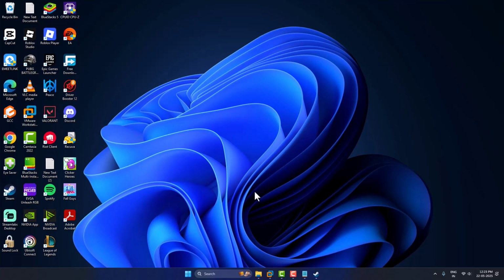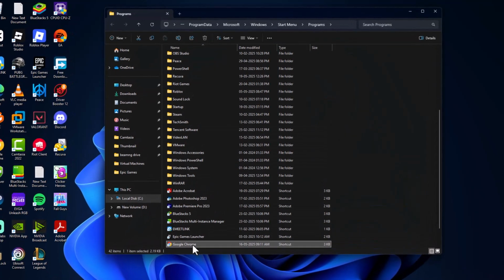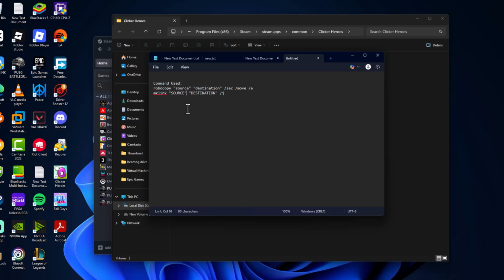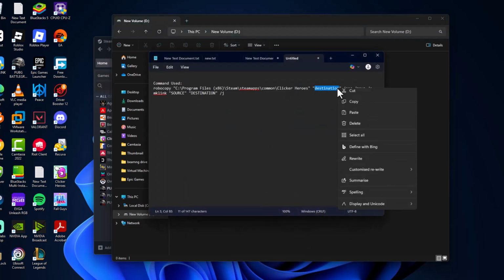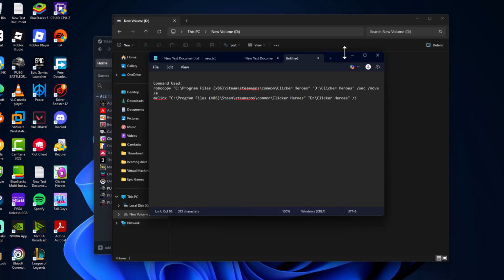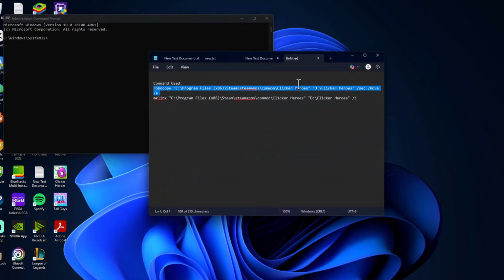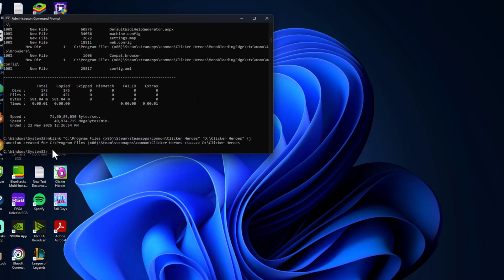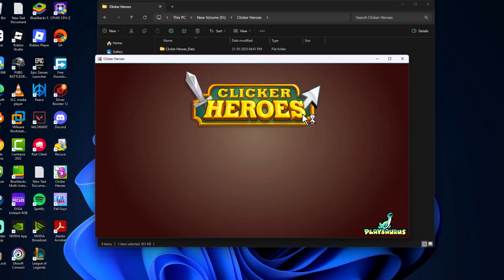How to Move Installed Game or Software to Another Drive in Windows 10/11 (2025)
Learn how to move installed games or software to another drive in Windows 10/11 (2025) without uninstalling, using built-in settings and game launcher options.

Command Used:
robocopy "source" "destination" /sec /move /e
mklink "SOURCE" "DESTINATION" /j

In This Video:
how to move Steam games to another drive
how to move Epic Games to another drive
how to move Battle.net games to another drive
how to move EA App games to another drive
how to move Ubisoft Connect games to another drive
how to move Xbox App games to another drive
move installed PC games to another drive Windows 10/11
transfer games from HDD to SSD
transfer games from SSD to HDD
relocate game files without reinstalling
move PC games to another hard drive easily
how to change game install location in Steam/Epic/EA/Ubisoft/Xbox

00:00 Intro
00:08 How to Move Installed Game or Software to Another Drive